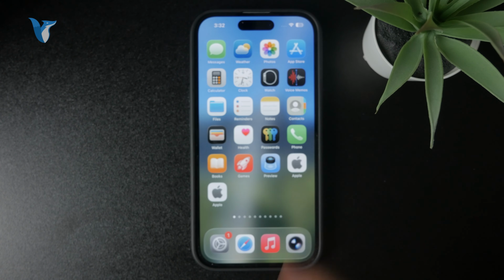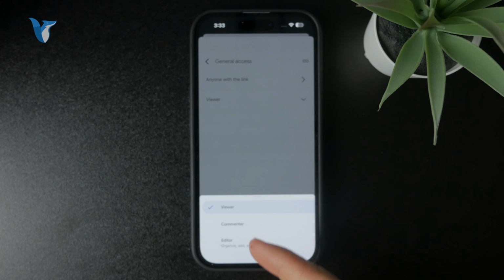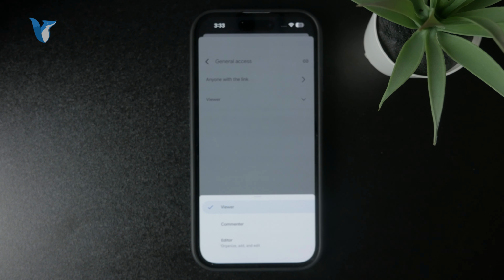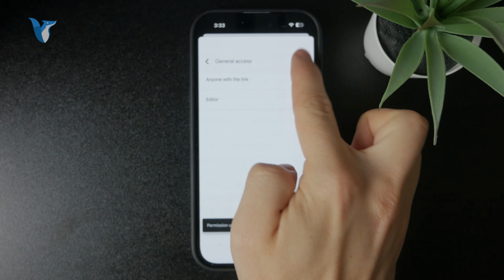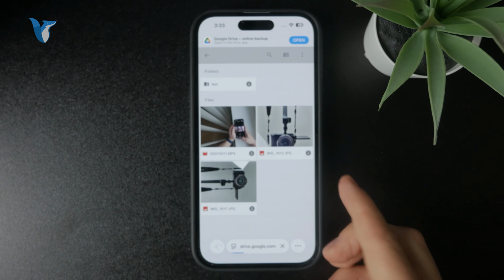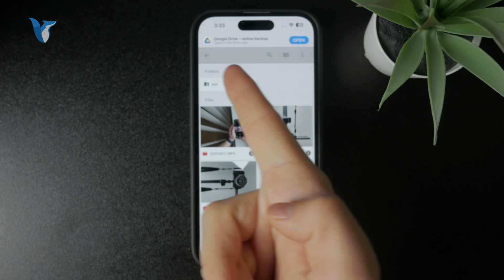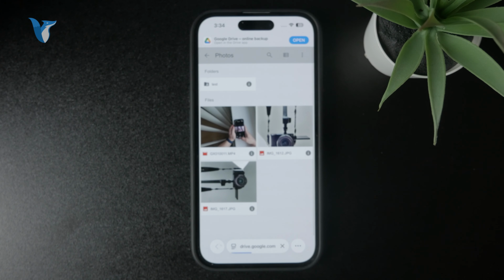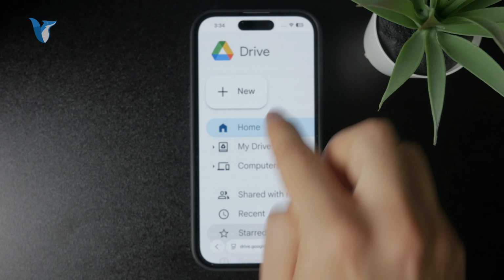How to Upload File in Shared Google Drive Link Using iPhone (tutorial)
Need to upload a file to a shared Google Drive link using your iPhone? This step-by-step video shows you exactly how to do it, even if you don’t have the folder owner’s account access.